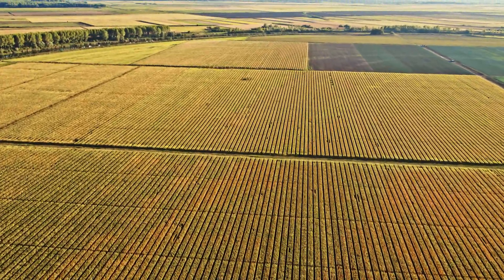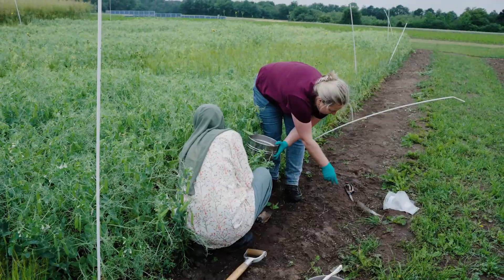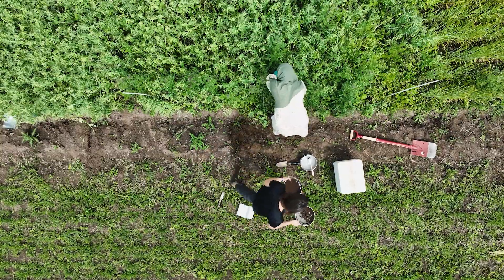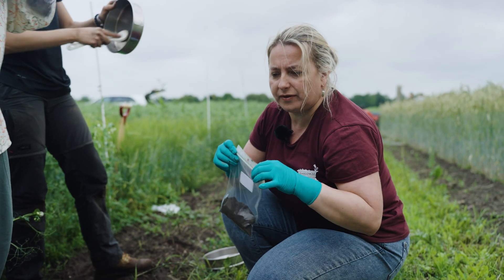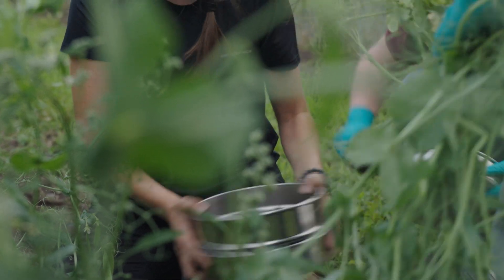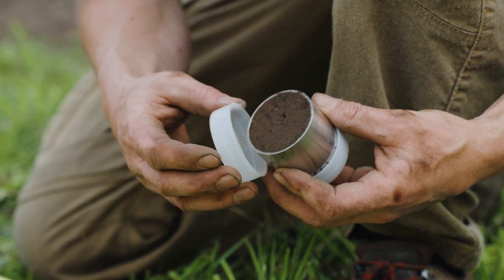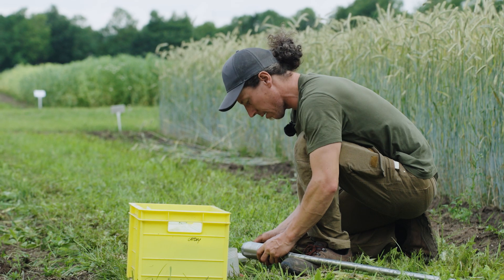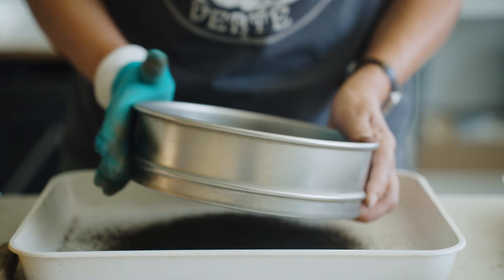What Does Sustainable Agriculture Research Look Like?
How can we feed the world while also protecting our planet? With intercropping, a sustainable agriculture technique where two or more crops are grown in the same field at the same time. Intercropping can increase crop yields, improve soil health, and reduce the need for synthetic fertilizers.

Researchers across Europe are digging deep into the soil to explore the potential of intercropping for fostering a more sustainable agriculture.
Learn what and how the scientists working on the EU-funded LEGUMINOSE are researching in different climatic zones and soil conditions. Join us on this journey towards a greener future!